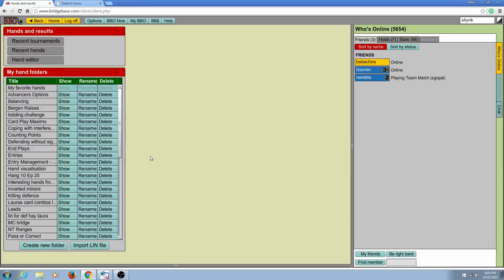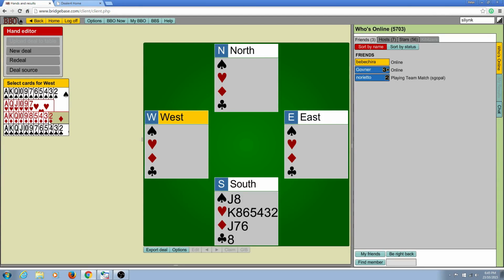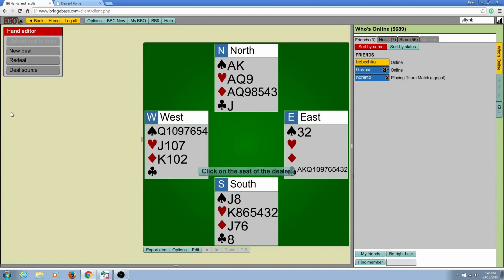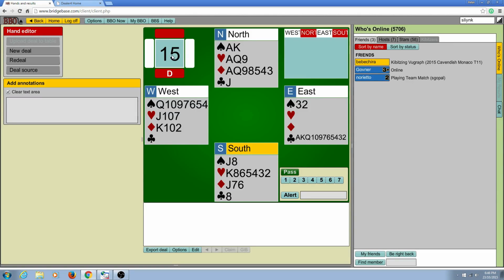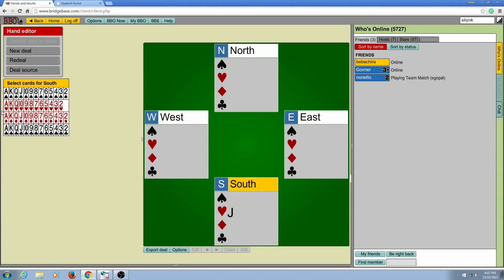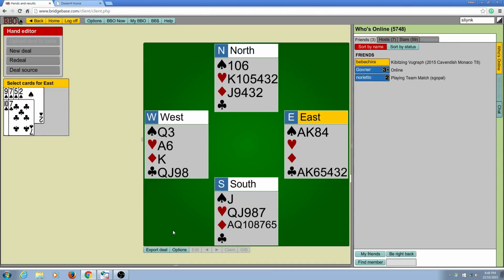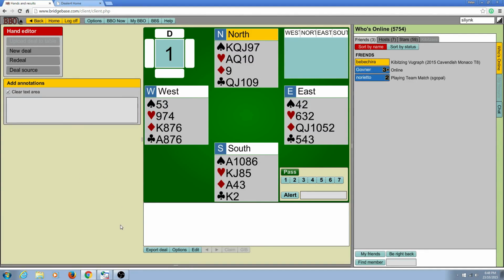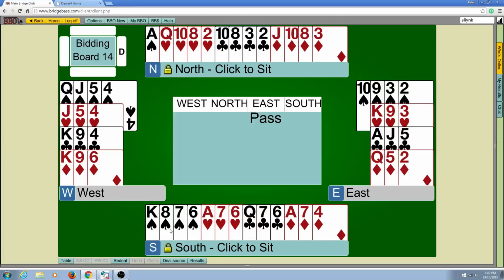How to create your own practice hands on bbo